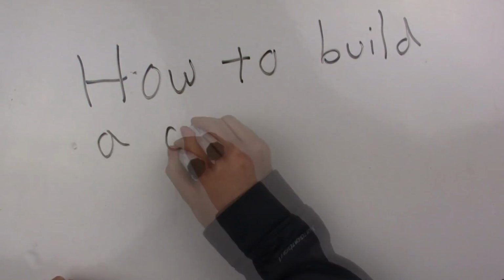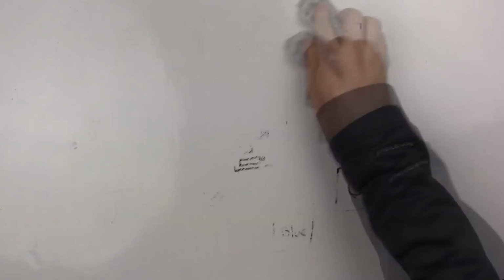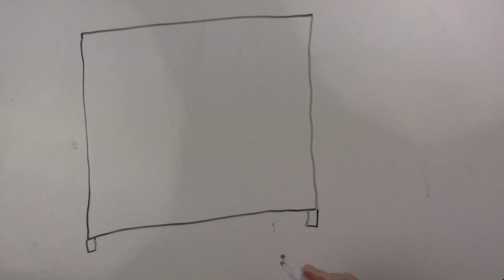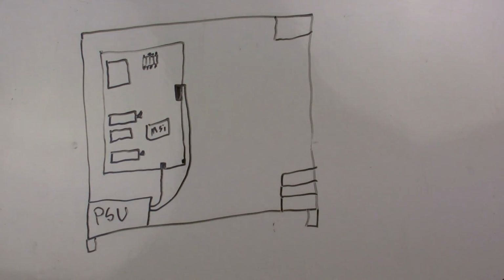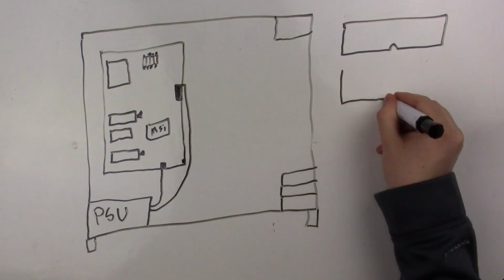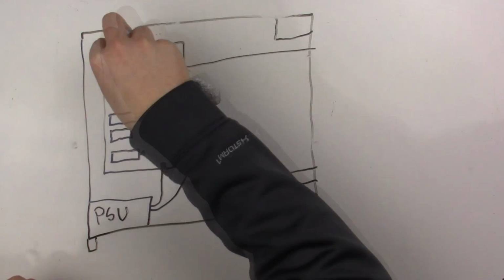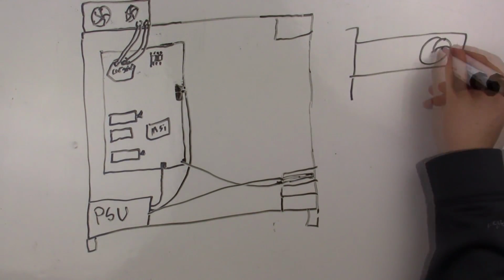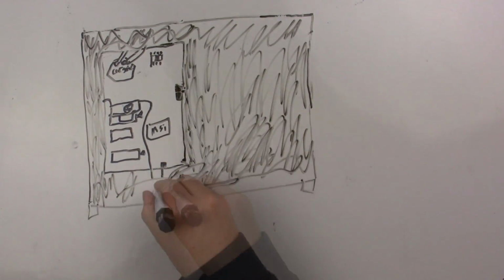How To Build a PC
By Riley R.